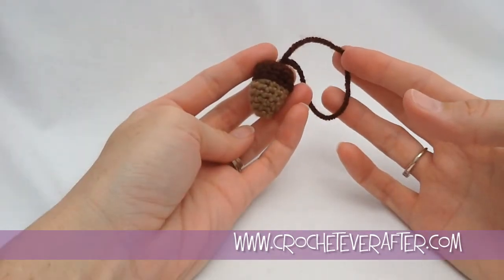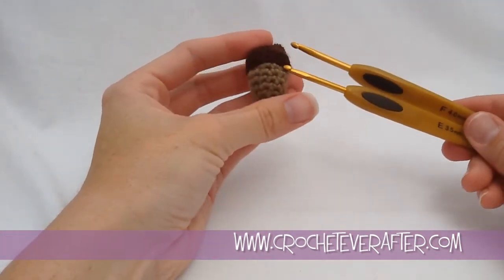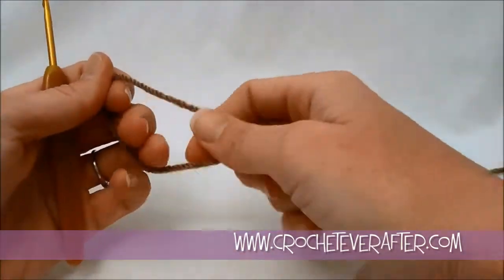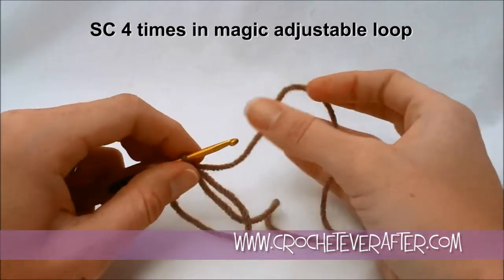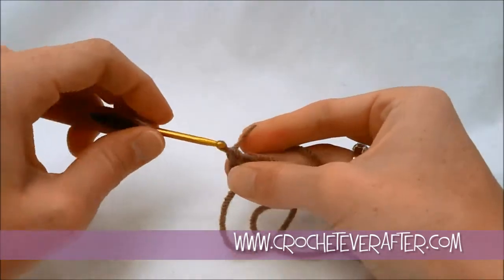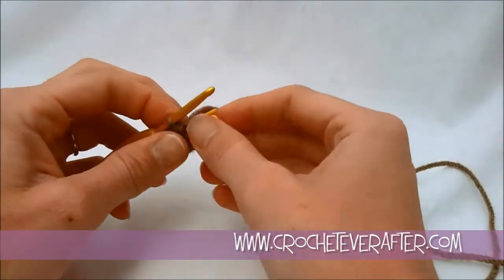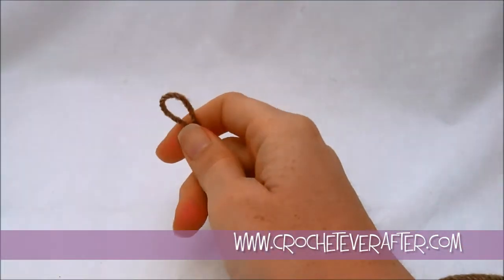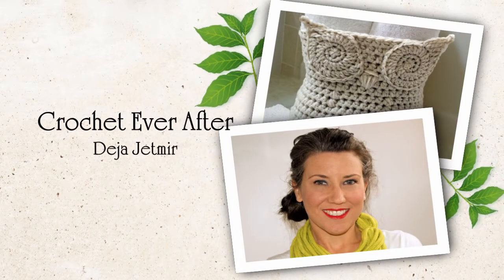Left Hand Acorn Ornament Free Crochet Pattern Workshop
Use this pattern and video to make a cute little acorn ornament. This is a view request video.